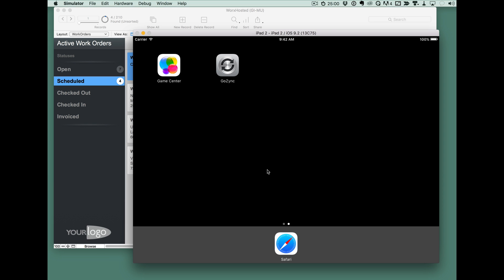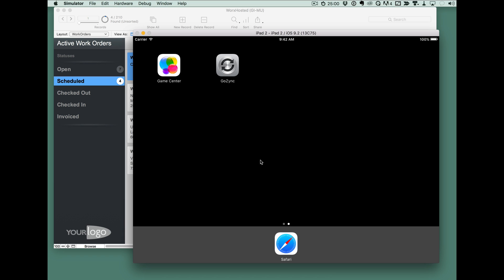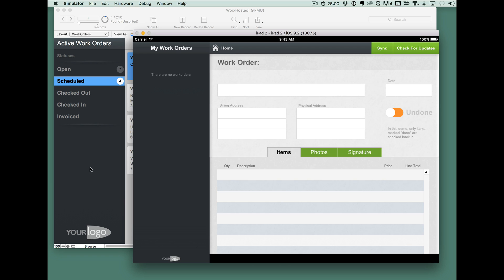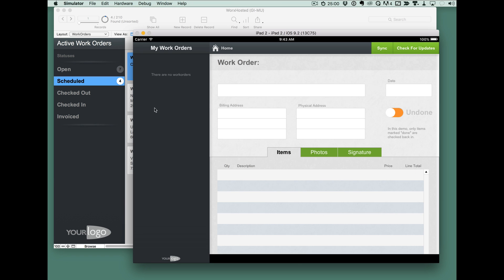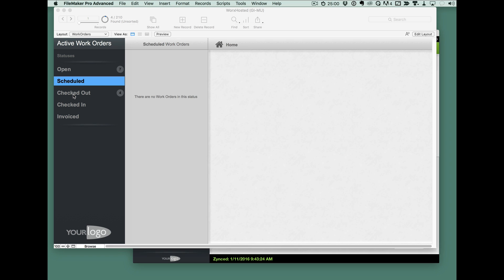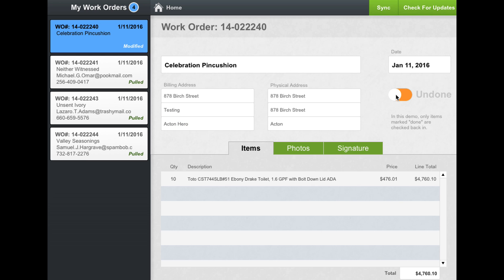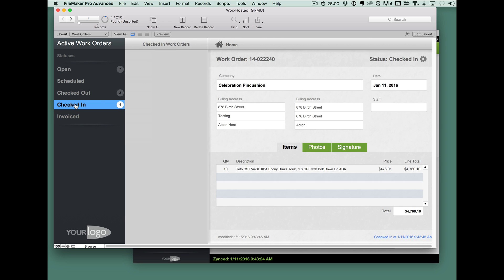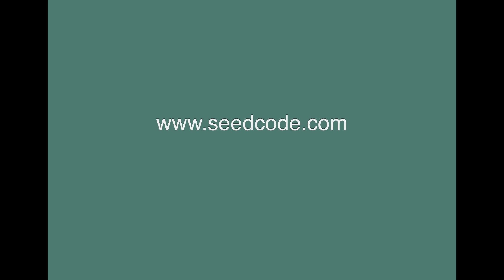Syncing FileMaker Go with the iOS SDK and GoZync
A quick overview of how GoZync can let native iOS apps work offline and then sync data back to FileMaker Server.